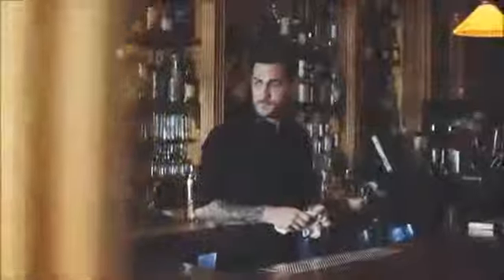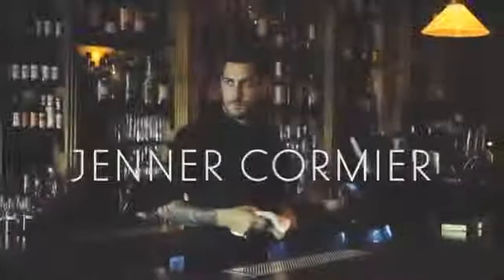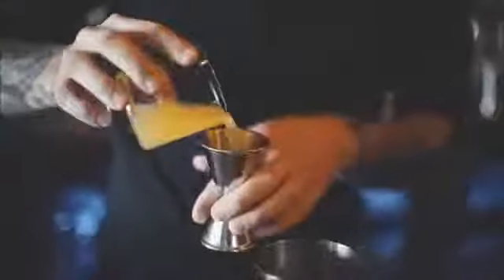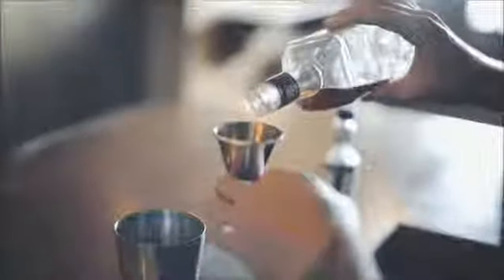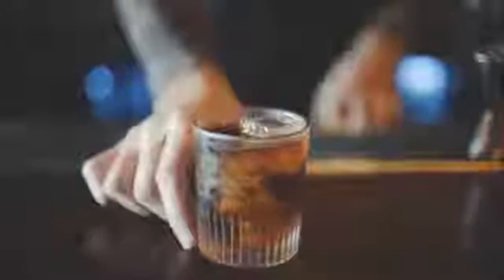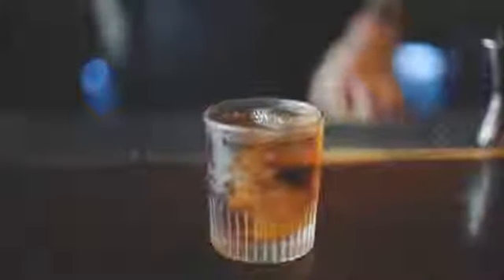Hoshizaki Ice Most Overlooked Main Ingredient in Drink Making